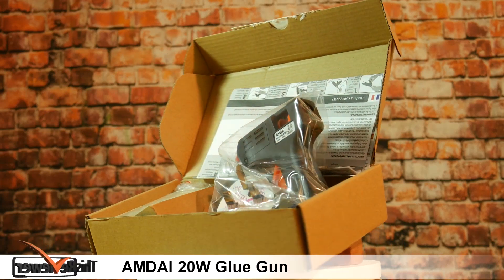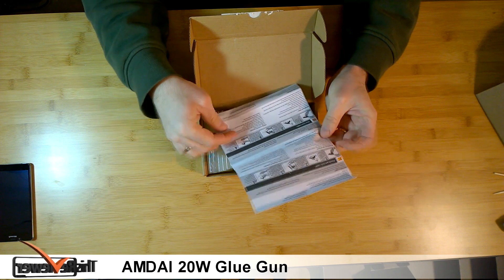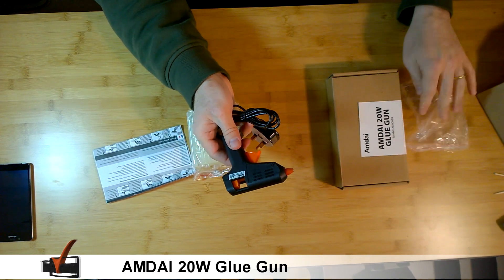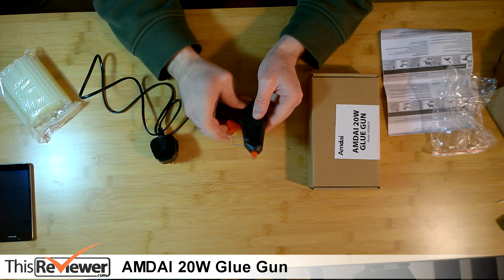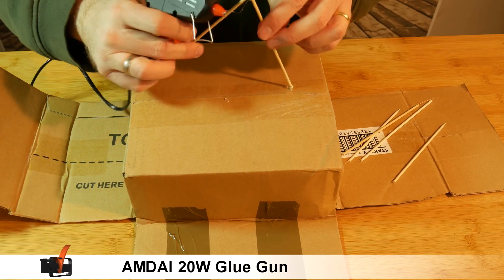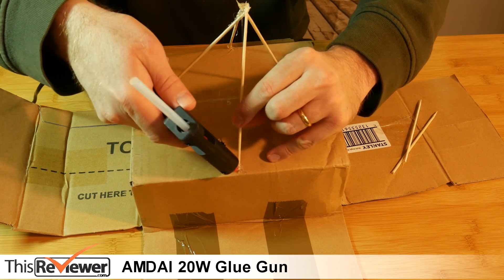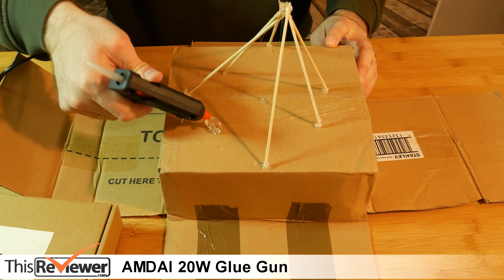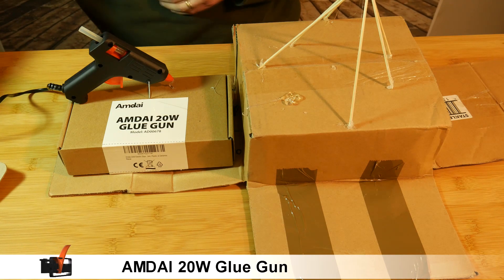Glue Gun Review - Amdai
This Glue Gun is a new little glue gun that we were fortunate to be sent for a Review, and we say little as it’s very small and portable, but as a Glue Gun works like a charm.